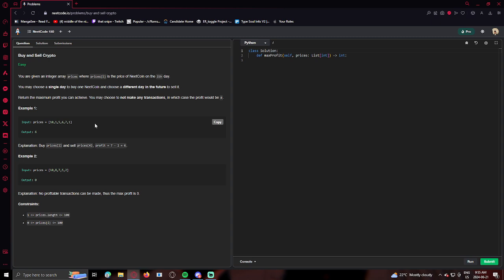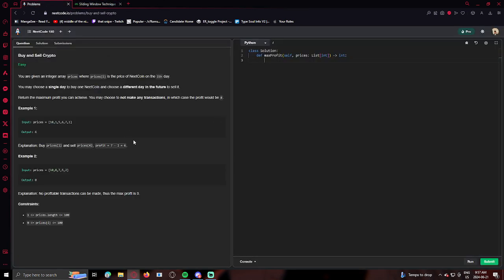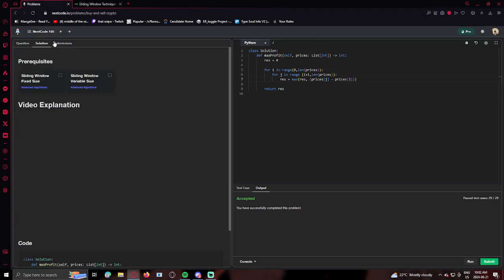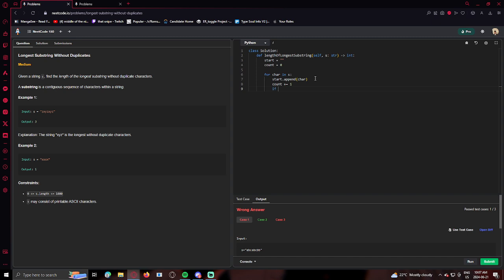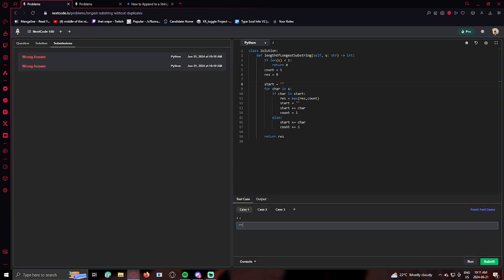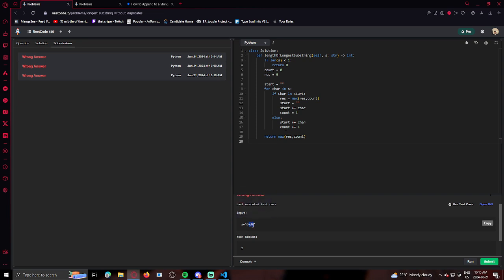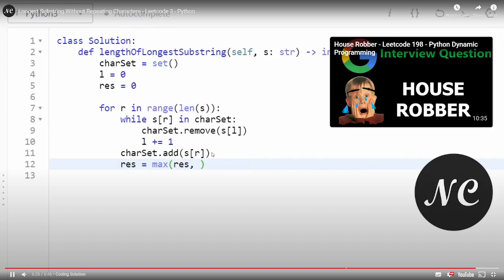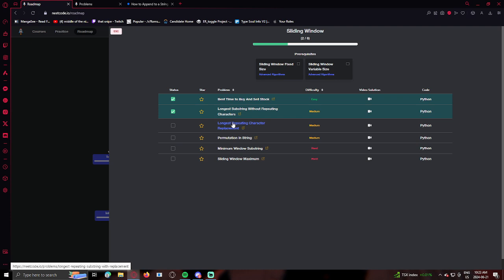NeetCode [Best Time to Buy and Sell Stock] [Longest Substring Without Repeating Characters] - Day 32